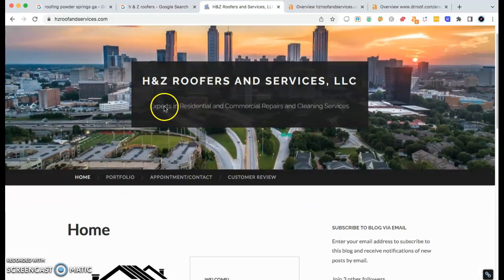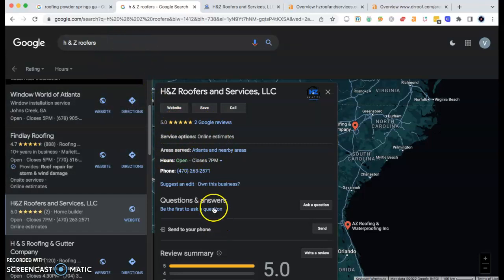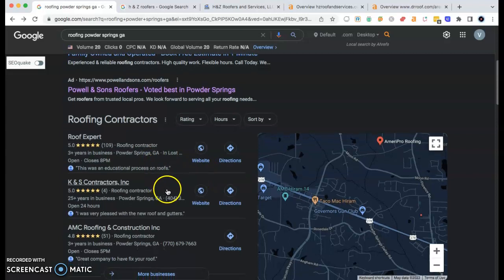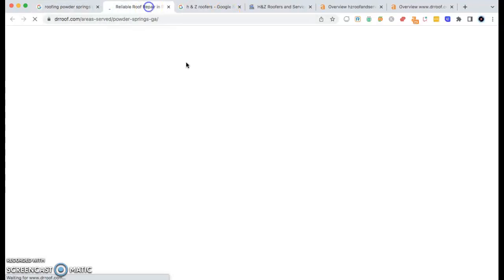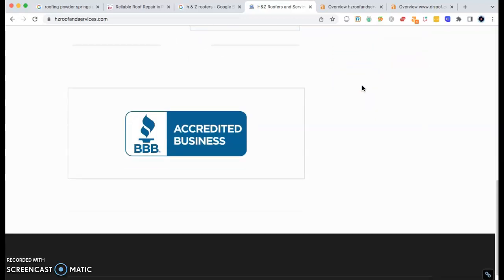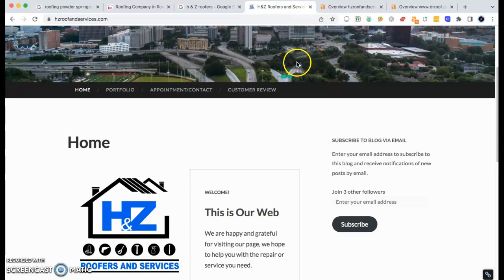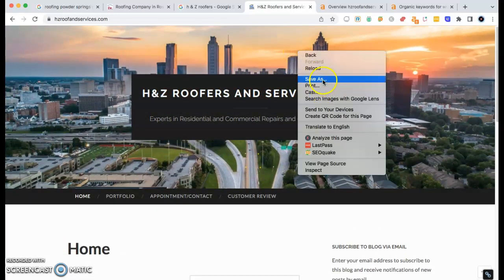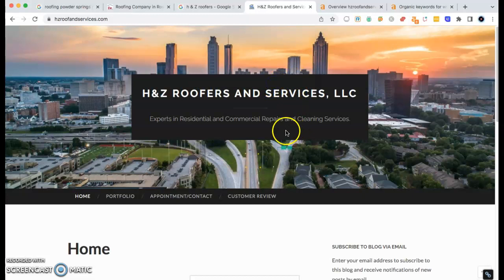H & Z Roofers, Roof Repair Johns Creek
roof repair johns creek, roof replacement johns creek, roofer johns creek, roofer sandy springs